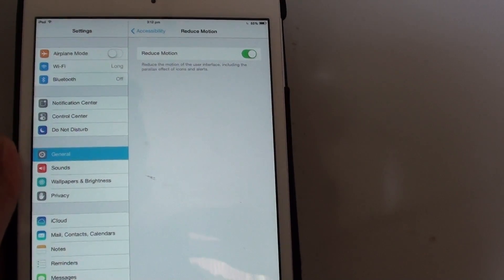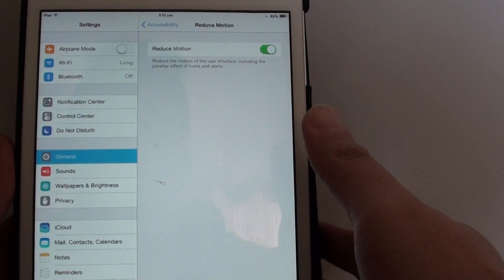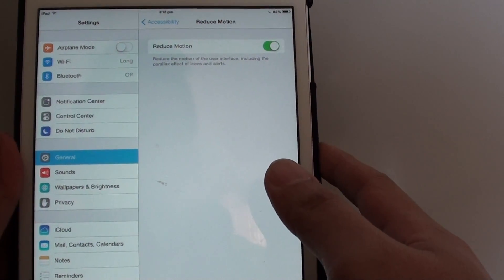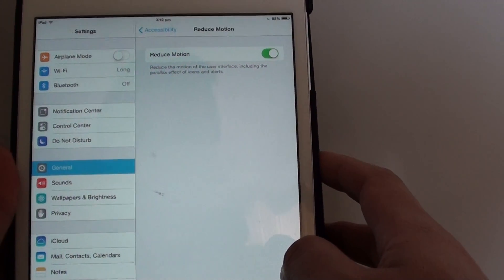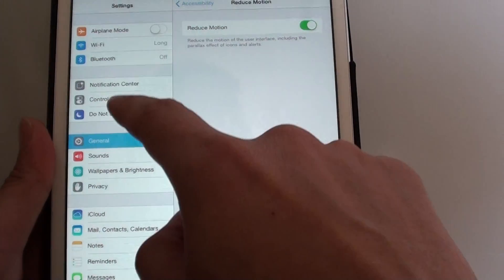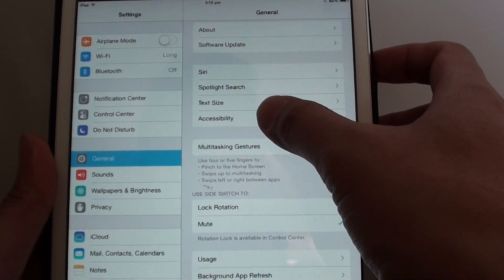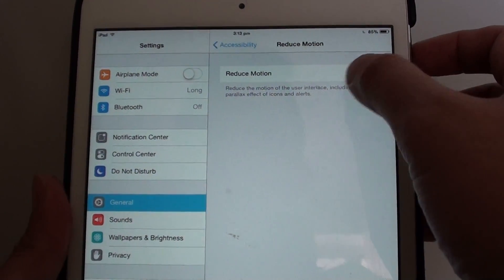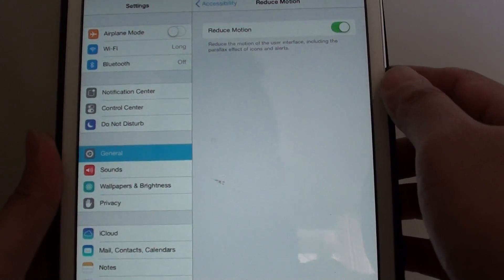iPad Mini iOS 7: How to Turn on Reduce Motion To Decrease Motion Sickness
Learn how you can decrease motion sickness with the new iPad Mini iOS 7, by turning on the Reduce Motion function.